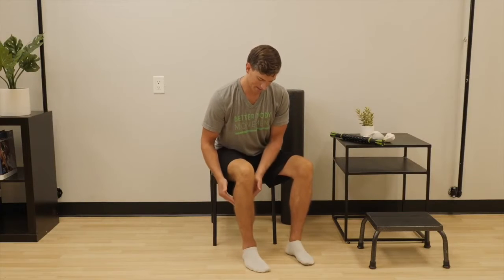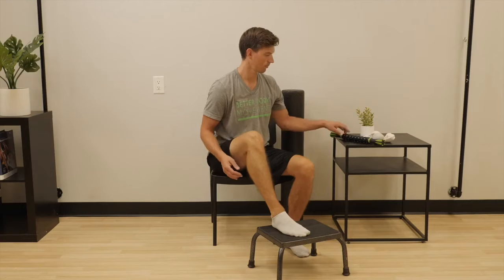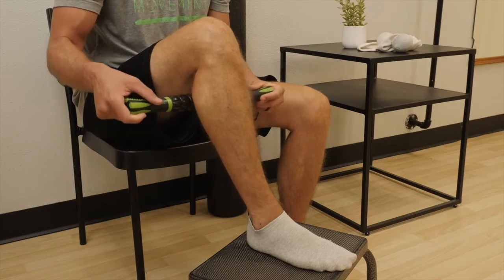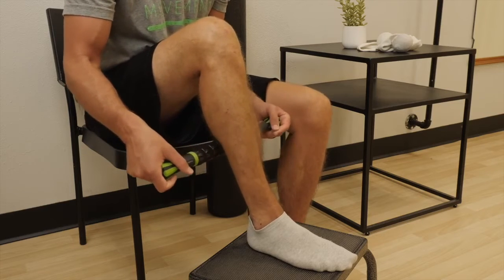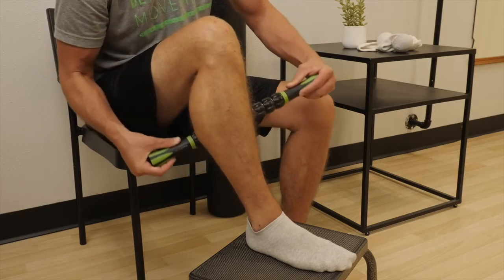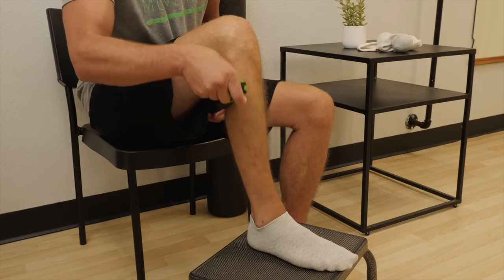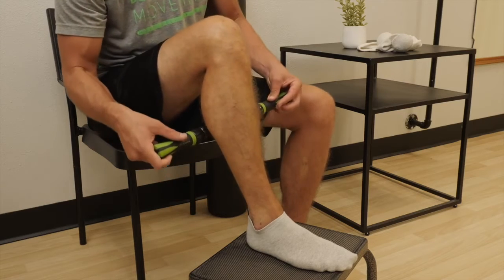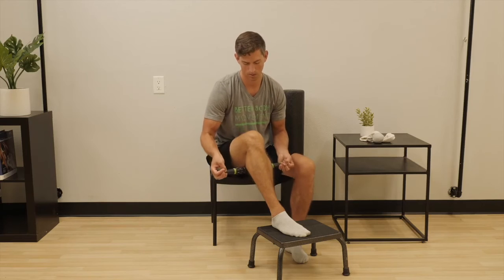Calf Pain Self Massage 2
for more tips and tricks to get rid of pain fast and find yourself more active and positive about life.

As you will see in this video we will get out of pain using a foam roller, lacrosse balls, and a massage stick.

In order to relieve your pain you will need to be patient and work exactly as described. Self massage for pain and stiffness is simple and quite safe when you follow the direction provided. Use your pain as an indicator of what you're getting out of it. Pressure that is too light doesn't seem to make a change, pressure that is too hard will lead to tighter muscles and more pain. I want you to get the most benefit so think of it this way. On a scale of 1-10, 6 is "ouch that hurts but I can breathe" and seven is "ouch that crap hurts." You will find your muscle will best relax when you hover between the 6 and 7. Make sure you allow the muscle time to heal. The best healing comes from a 48 hour break. Make sure you hydrate and continue to move through your daily movement patterns. Adding the appropriate corrective exercises will help you heal even faster.

If you wish you could move better and not let gravity pull you over to the ground as fast, check out to get started on a fitness routine designed for the average Joe or Jane who simply wants to move with less pain each day.

If you just want help with strengthening your legs for increased pain free movement check out this routine.

Remember, Move Well. Live Well.